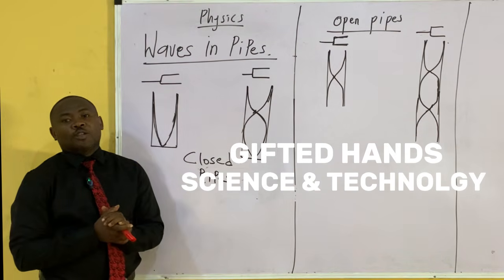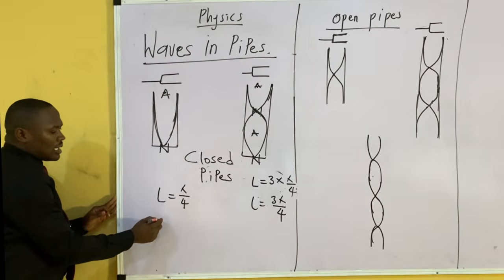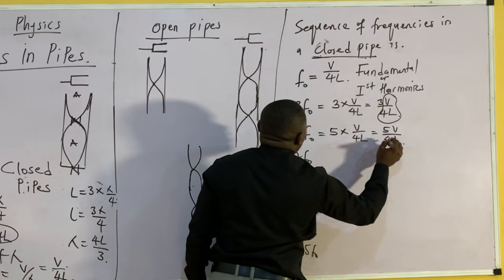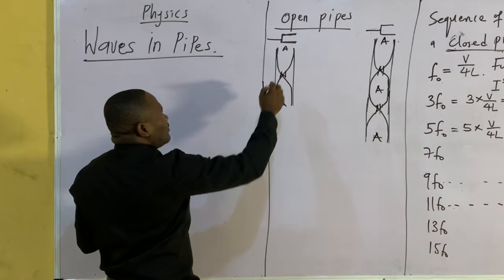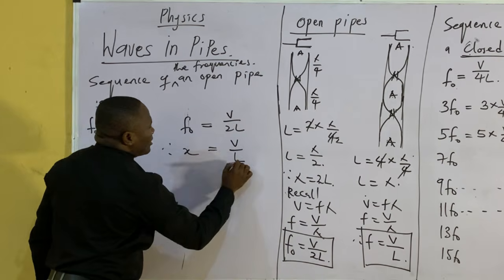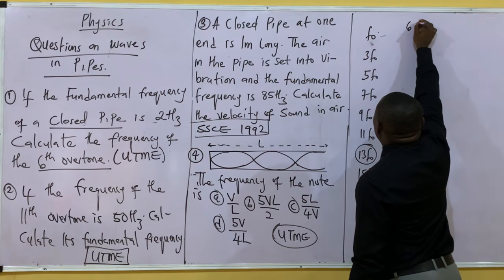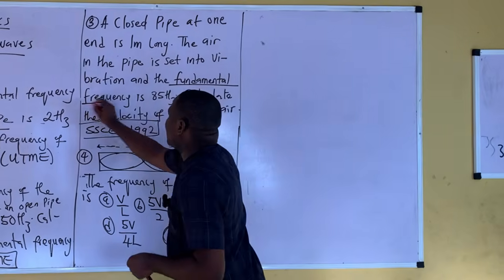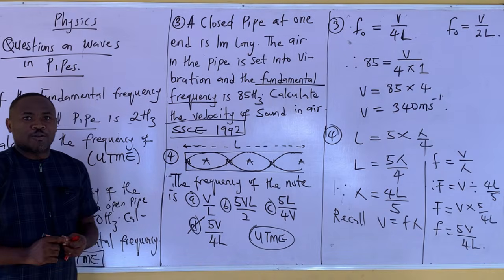Understanding Waves in Pipes: Open and Closed Pipes | Worked Past Questions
This lesson explains waves in pipes, focusing on open and closed pipes. The tutor clearly discusses how sound waves behave in different pipe systems and how harmonics and wavelengths are formed.

The concepts are reinforced using worked past questions from UTME and SSCE to help students understand how to apply the theory in examinations.

Topics covered in this video:
Meaning of waves in pipes
•Open pipes and their characteristics
•Closed pipes and their characteristics
•Worked UTME and SSCE past questions

This tutorial is suitable for senior secondary school students, UTME and SSCE candidates, and anyone studying waves in physics.

Post your questions or topic requests in the comments